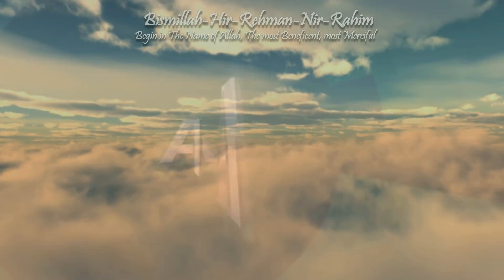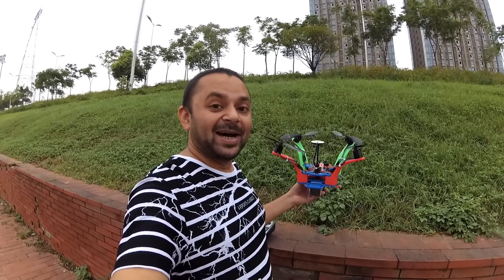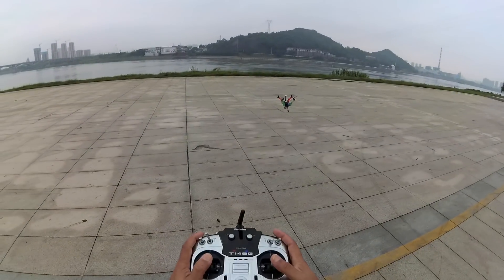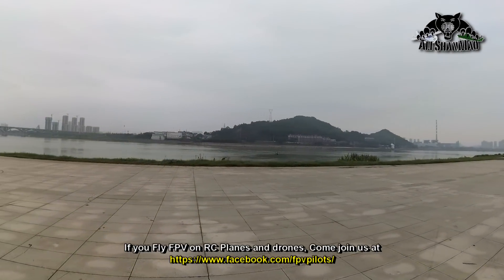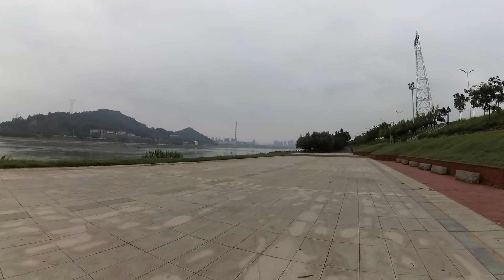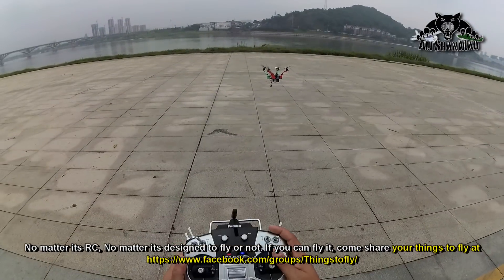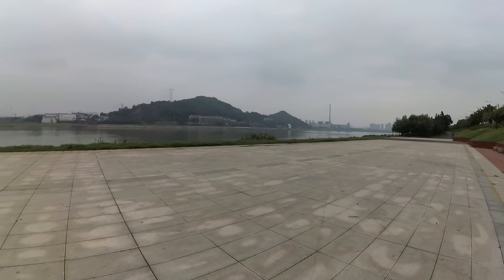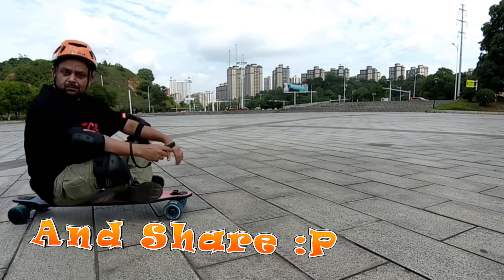How to make a 3D Printed FPV Drone 3D Printed Cruiser Quadcopter Flight Test